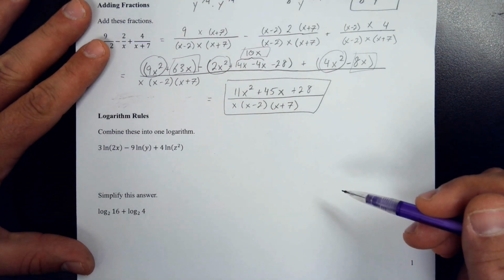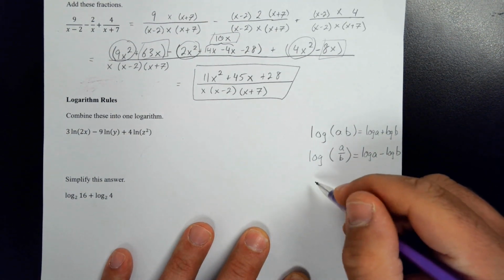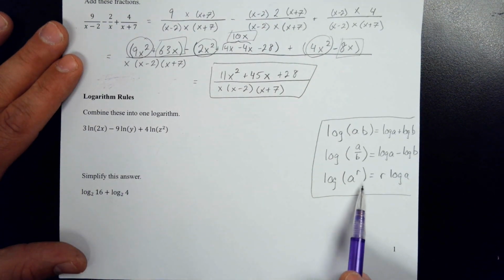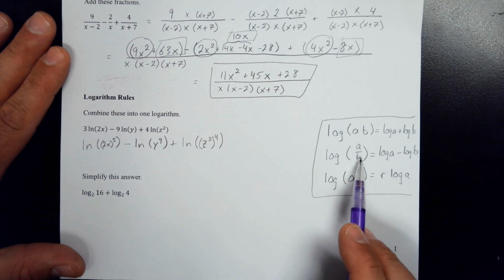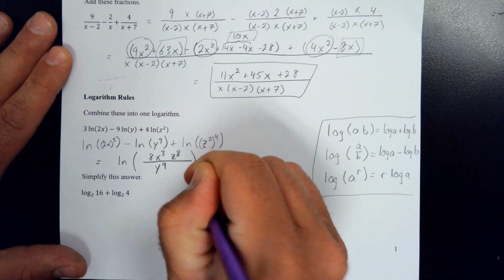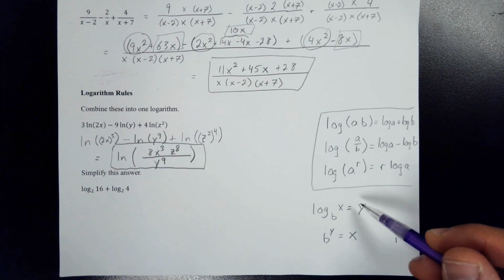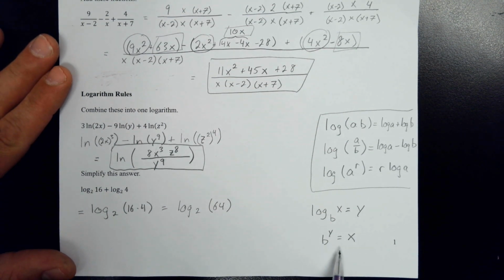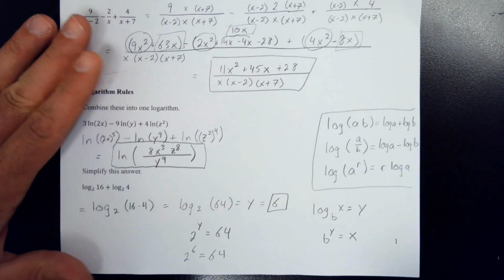Diagnostic Test Problem 3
Logarithm Rules